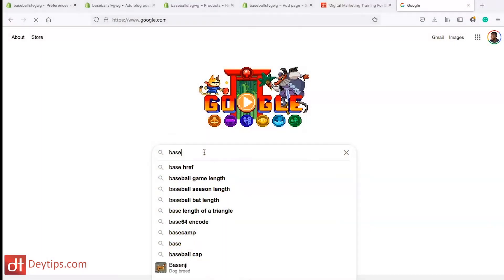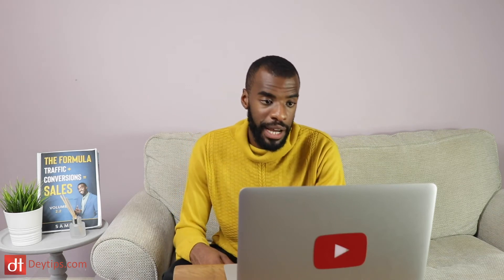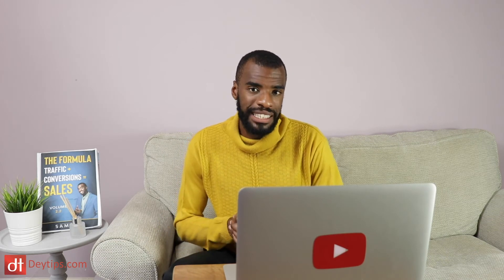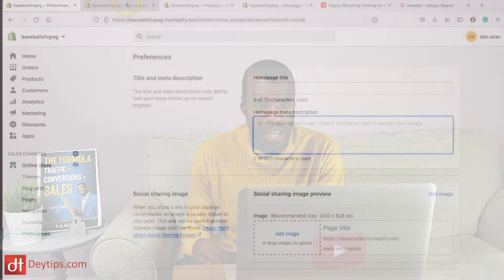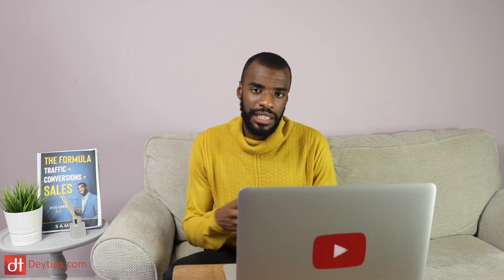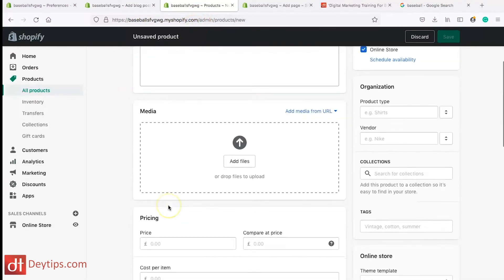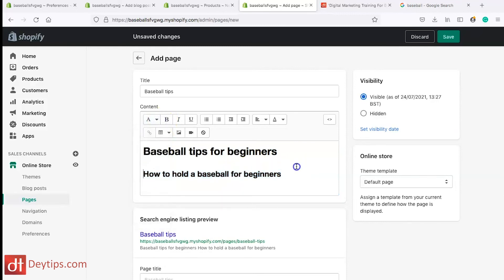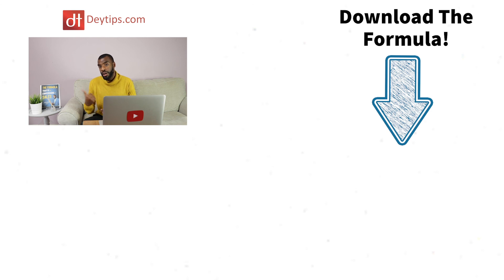Shopify Meta Title & Meta Descriptions Explained | How To Change Meta Title & Description in Shopify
Shopify Meta Title & Meta Description Explained | How To Change Meta Title & Description in Shopify

In this video I speak about Shopify meta titles and meta descriptions what they are, why they are important and how to customise them within Shopify. If you are struggling to rank your webpages in Google then it could help to have a look over your meta title and meta descriptions and see where you can make a few improvements.